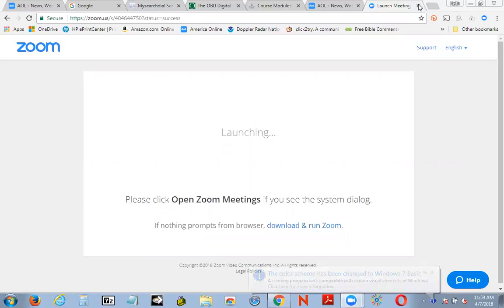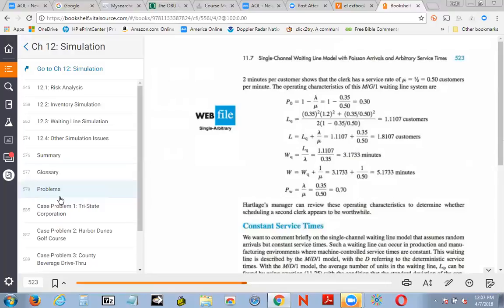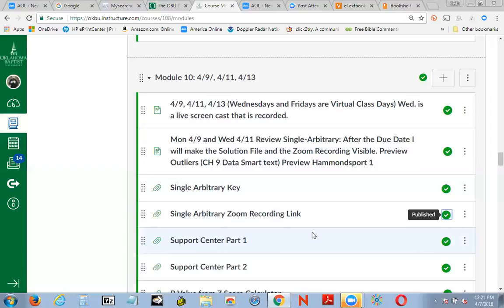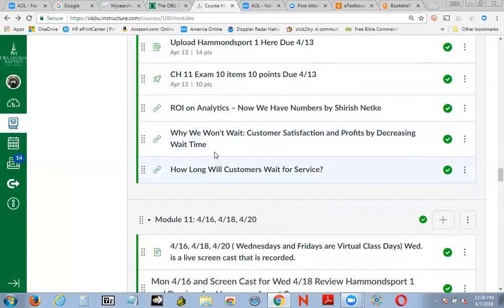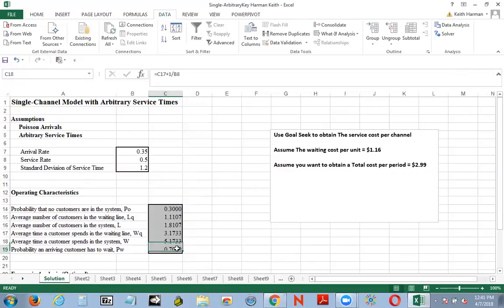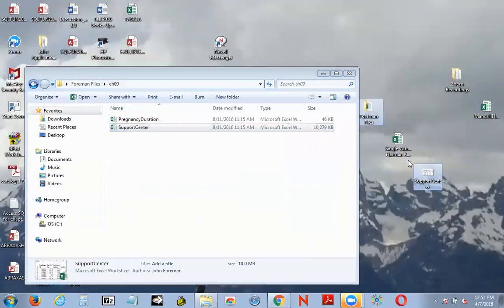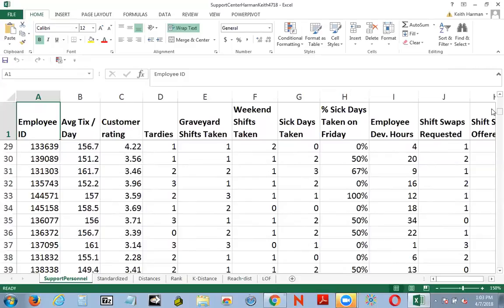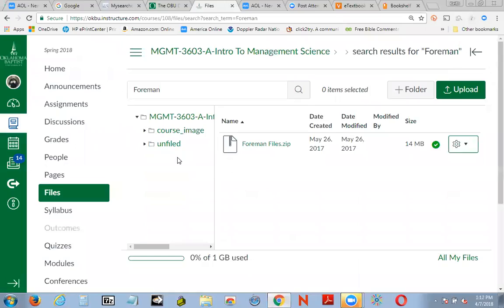Screen Cast for MGMT 3603 Monday April 9 2018 Recorded Earlier